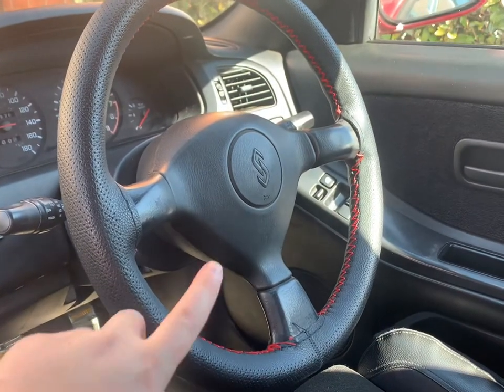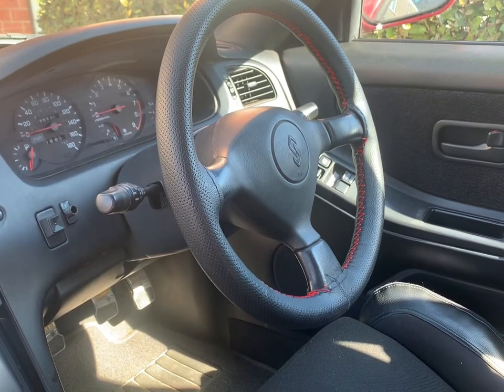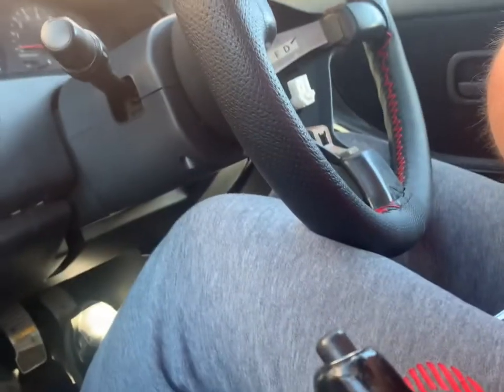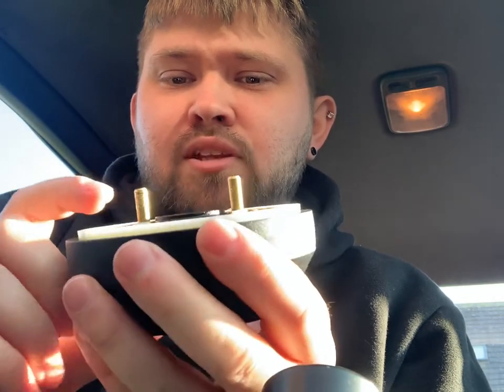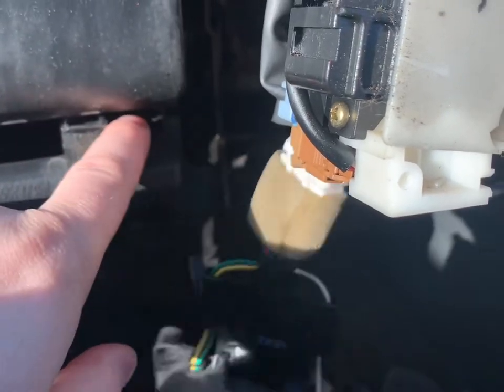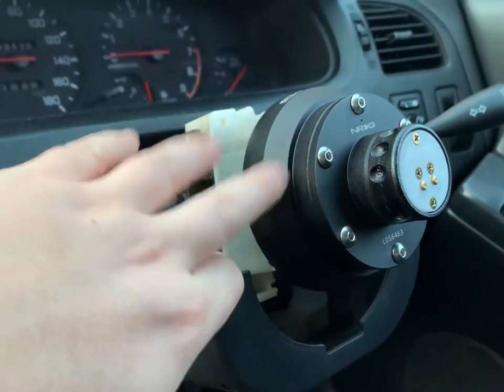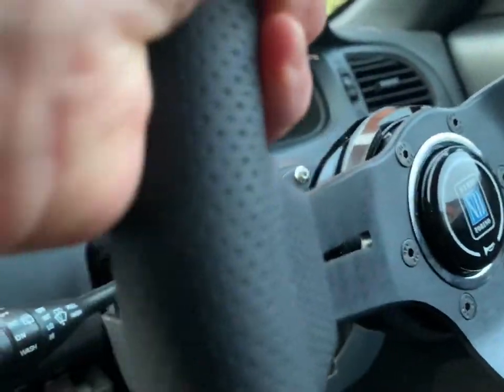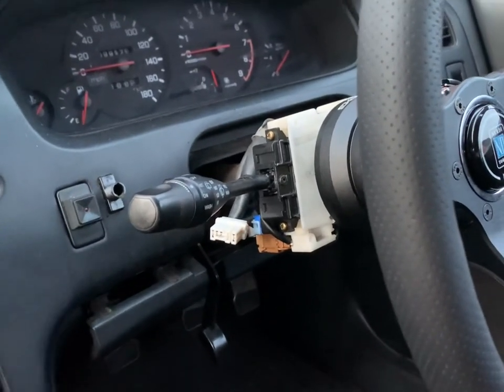HOW TO INSTALL R33 NRG SHORT HUB/QUICK RELEASE AND NARDI WHEEL **WATCH THIS BEFORE BUYING !!!**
Hey everyone hope your keeping well after hoping for. Quick a easy install we can into a lot off issues with the NRG short hub.

We get there in then end! Hope you enjoy the video.

Take care all for more context check out my Instagram ashlb33